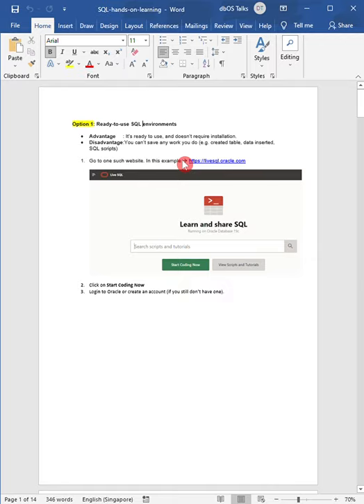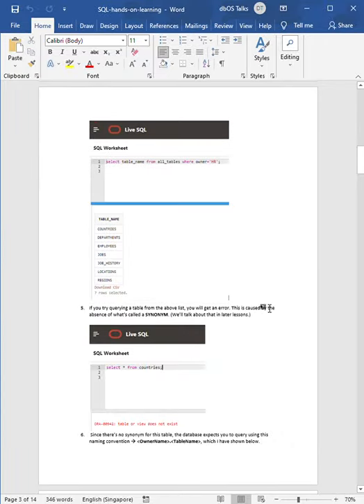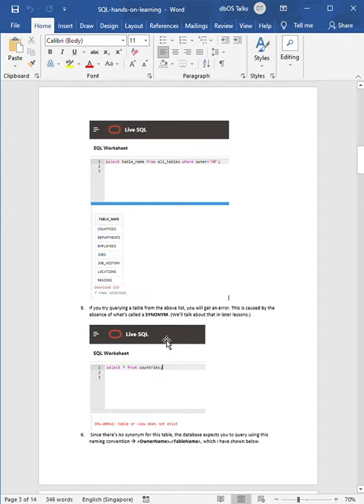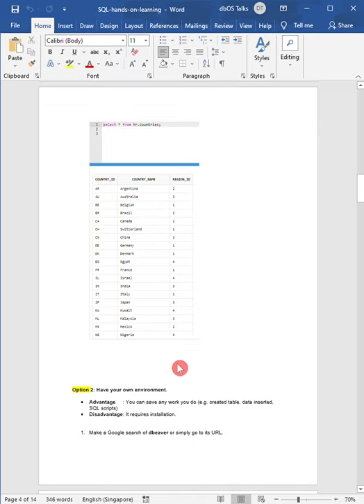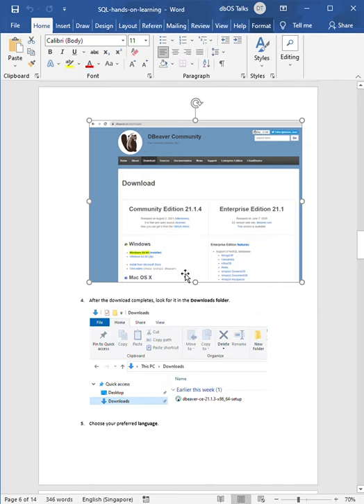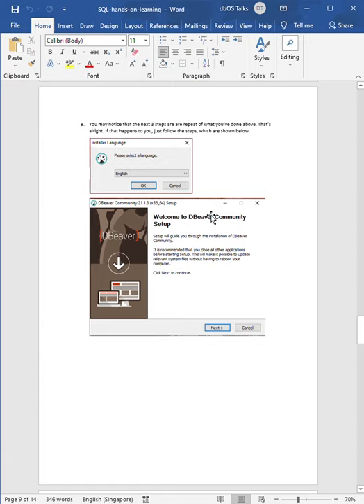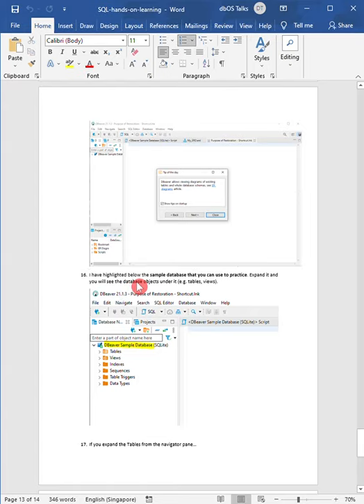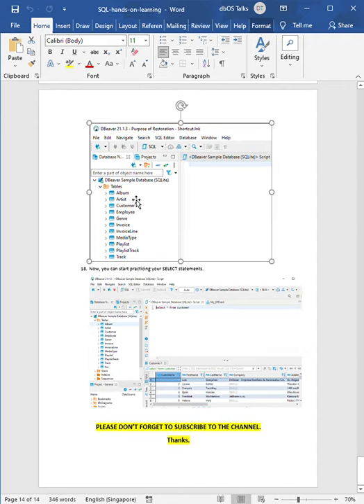sql intro course | sql tutorial course | sqlite | SQL hands-on learning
This video is part of an SQL intro course (or SQL tutorial course). In this video, you will have a SQL hands-on learning. The demo also uses an application which uses SQLite This SQL training is part of a series that's designed to kickstart your learning journey. Enjoy this easy-to-follow SQL course.

CHAPTERS' INDEX
00:00 - Option 1: Ready-to-use SQL environment
09:30 ​- Option 2: Your own SQL environment

This video covers SQL hands-on learning using Oracle's LiveSQL and DBeaver. These will complement what you have learned from my first 3 SQL tutorial videos.